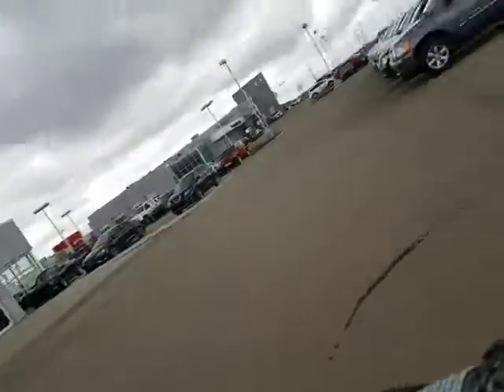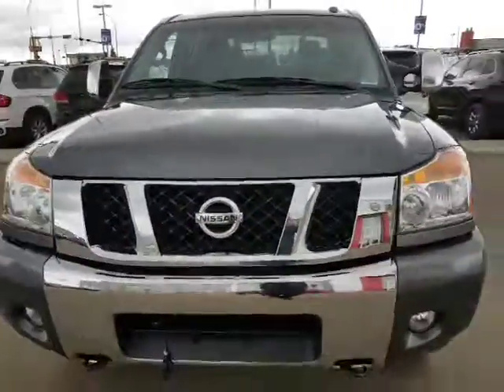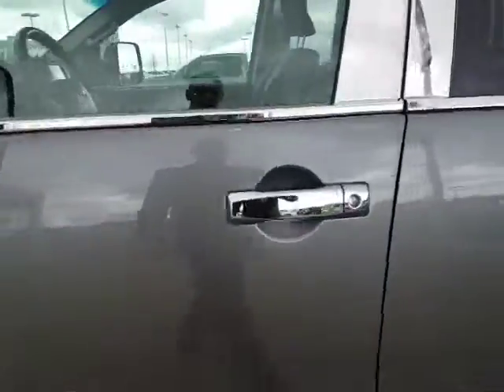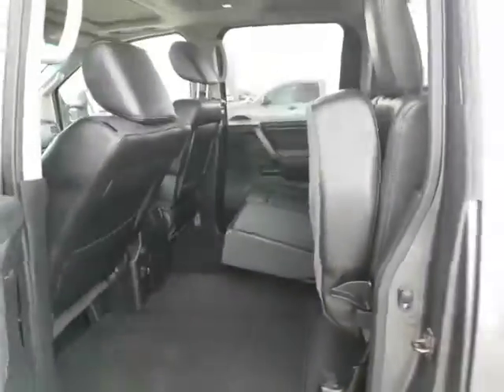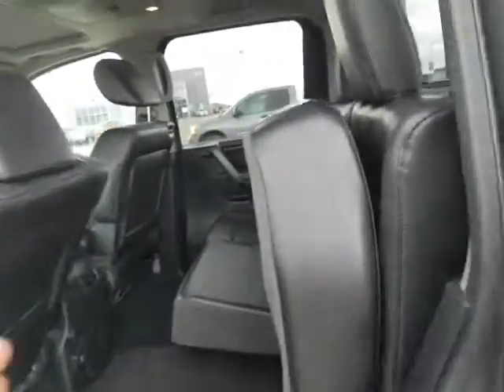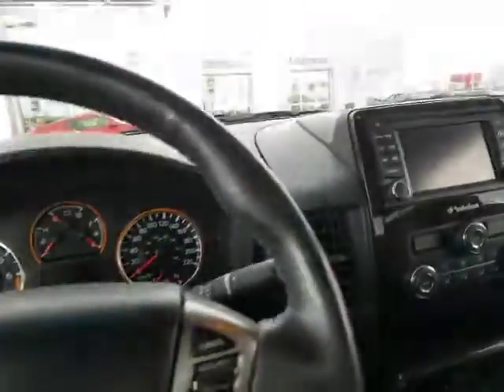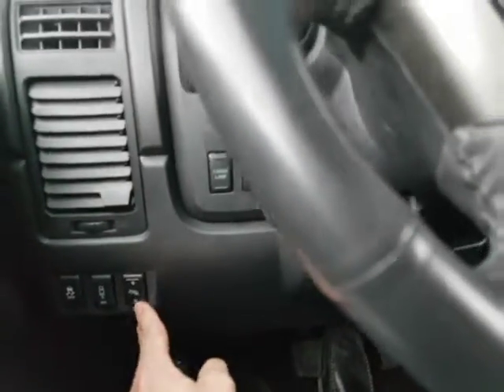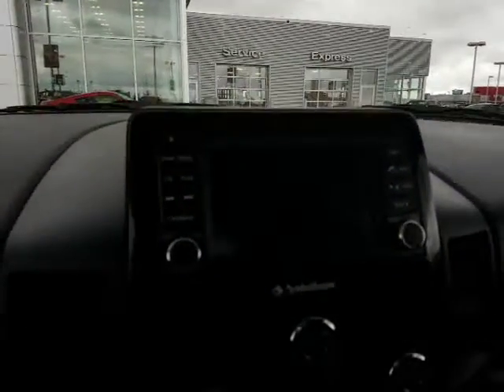Lisa, here's your 2014 Nissan Titan SL!!!